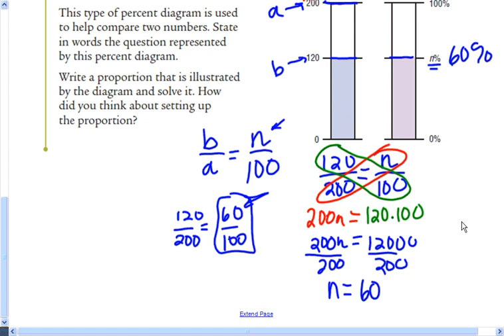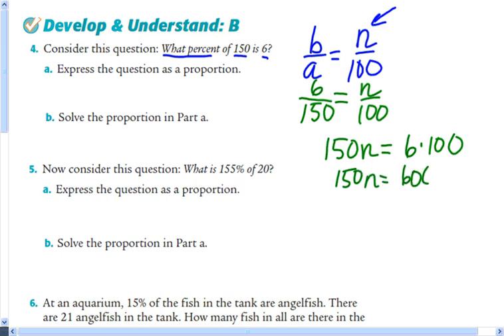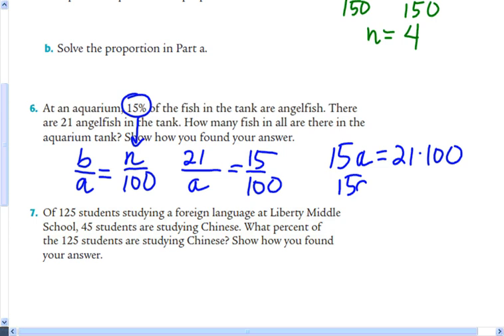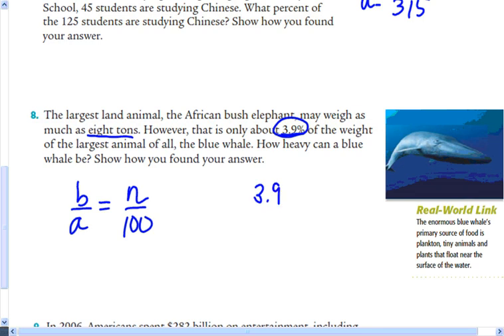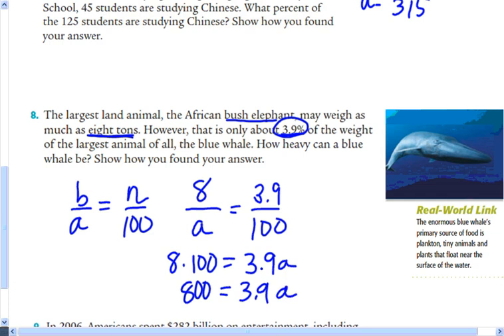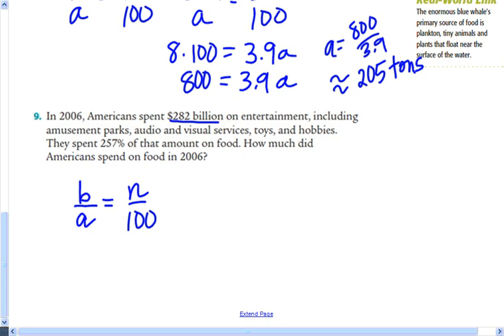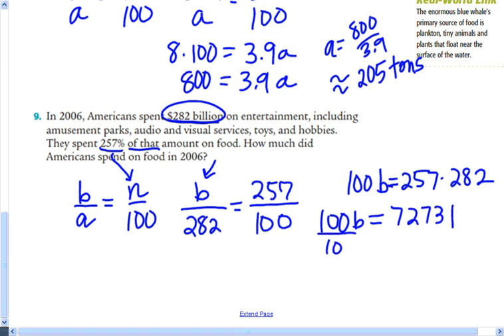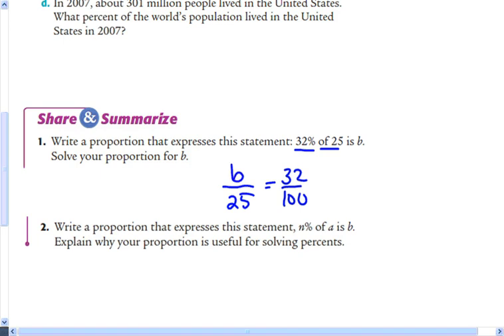Lesson 3 1 2 Part B